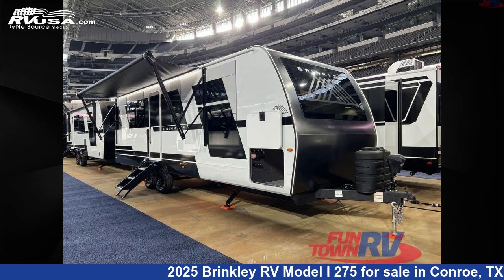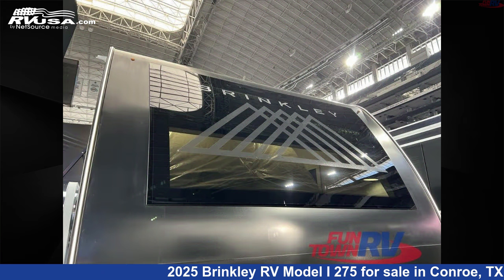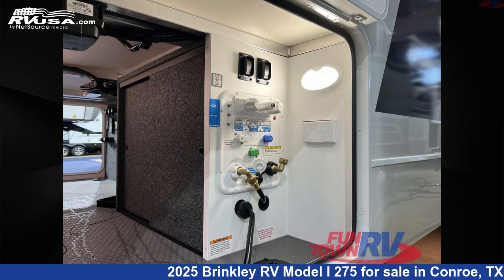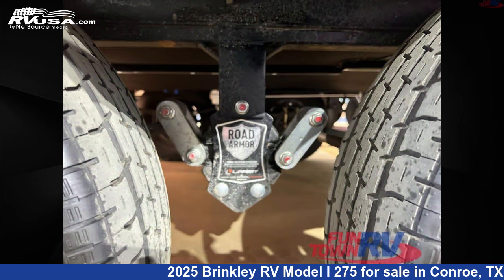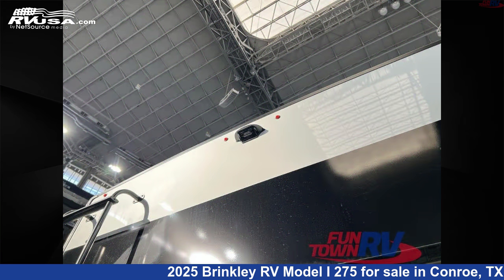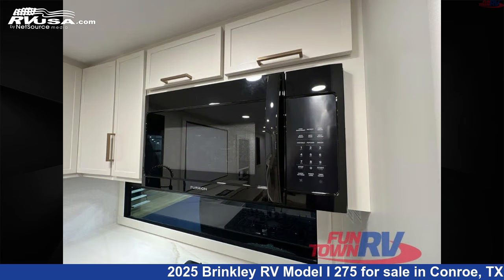Stunning 2025 Brinkley RV Model I Travel Trailer RV For Sale in Conroe, TX | RVUSA.com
This 2025 Brinkley RV Model I 275 is a Travel Trailer RV. It is located in Conroe, TX 77301 and is offered for sale by Fun Town RV - Conroe. This New Brinkley RV Is 30' 0" in length and features a SUNSET BLUFF interior, sleeps 4, Slideout, and 55 gal fresh water capacity. The floorplan layout of this Travel Trailer features Couples Coach, Front Bedroom, Rear Kitchen.

Fun Town RV - Conroe is a dealer for brands like: Coachmen, CrossRoads, Cruiser RV, East to West, Forest River, Gulf Stream, Heartland, K-Z, Palomino, Prime Time and offers the following rv services: Parts/Accessories, Service. They stock rv types such as: Destination Trailer, Fifth Wheel, Popup, Toy Hauler, Travel Trailer. For more information and pricing on this unit, To see all units available for sale by Fun Town RV - Conroe,